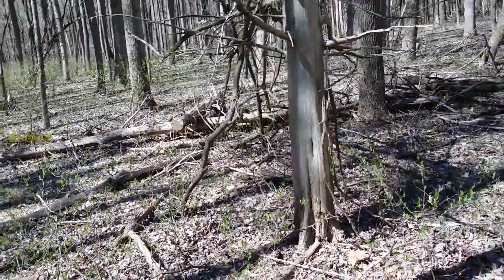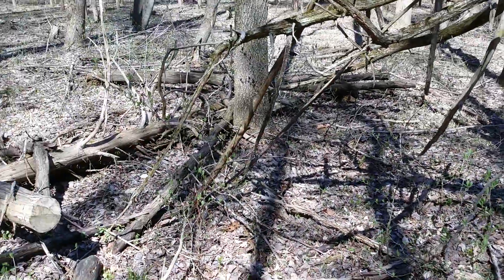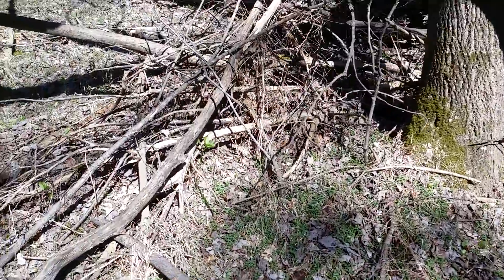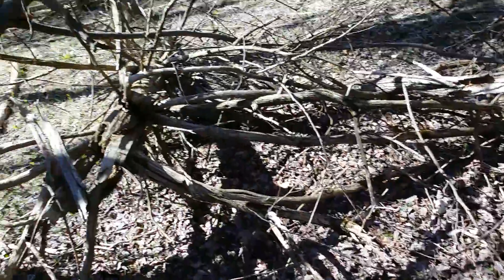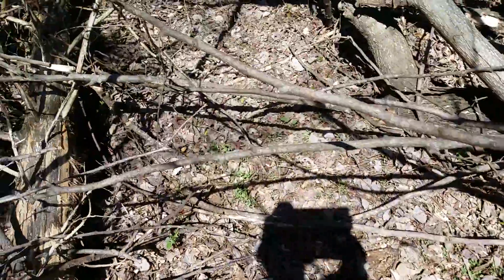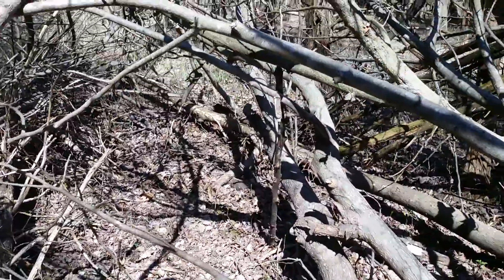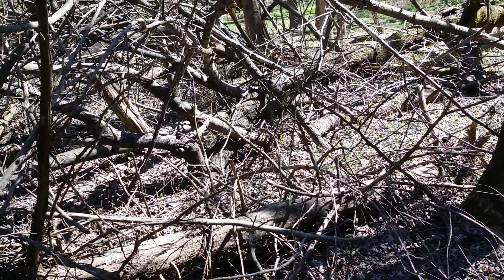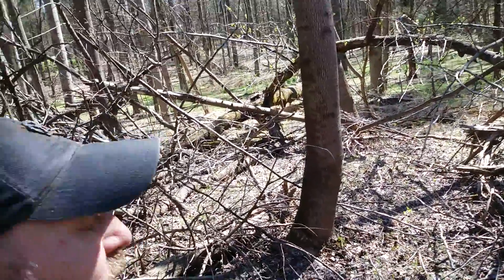Bigfoots Volleyball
Bush pile, crazy signs of nature, deer and after making video went back to area with Tara and she discovered butt print next to Bigfoots Volleyball